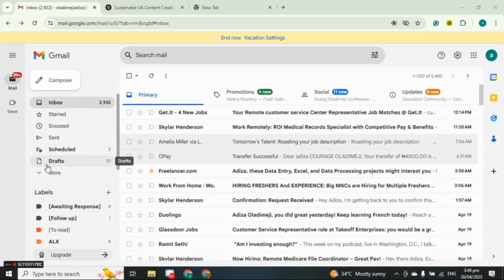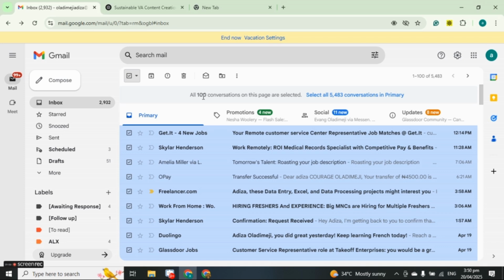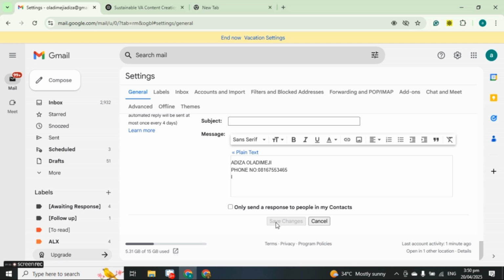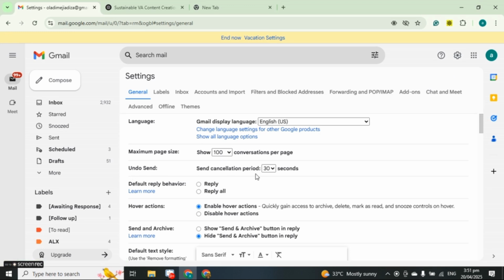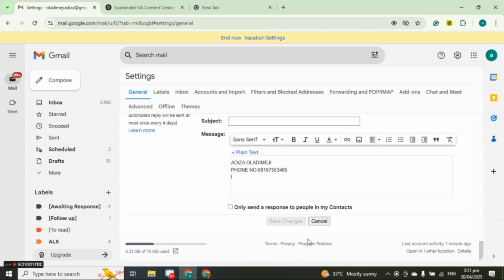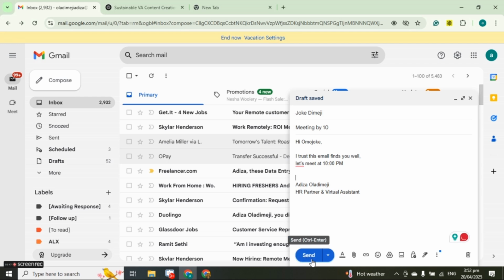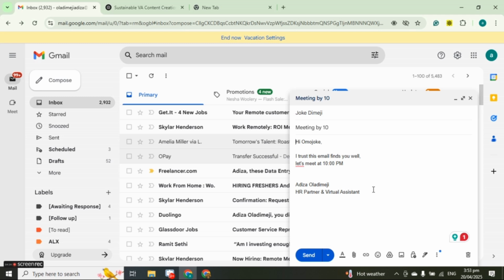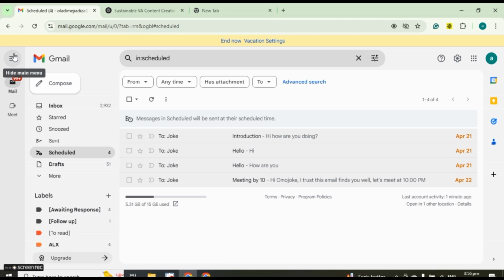5 Gmail Tips That has helped me As a Virtual Assistant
Are you a virtual assistant looking to save time, stay organized, and impress your clients with top-notch email skills? 🚀 In this video, I’ll walk you through 5 powerful Gmail tips that every VA should know—whether you're handling client emails, scheduling meetings, or just keeping your inbox under control.

These are part of the Gmail hacks I use to stay productive as a virtual assistant. If you’re tired of email overwhelm or want to level up your tech skills, this is for you!

💼 Whether you're just starting out or scaling your VA biz, mastering Gmail can make you a client favorite!